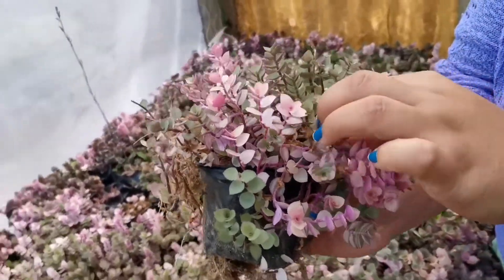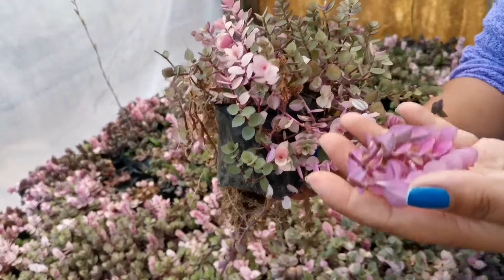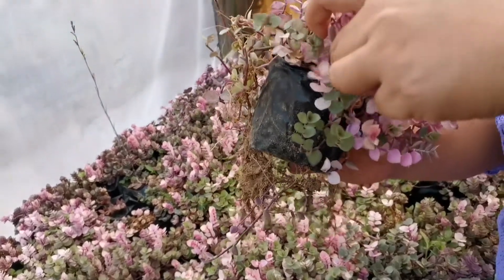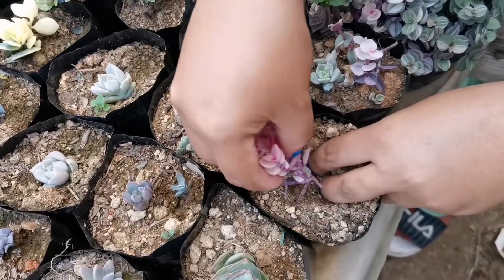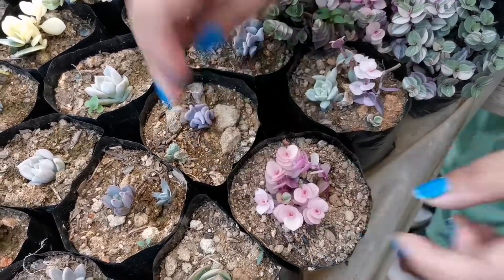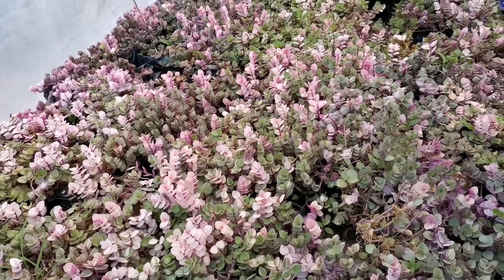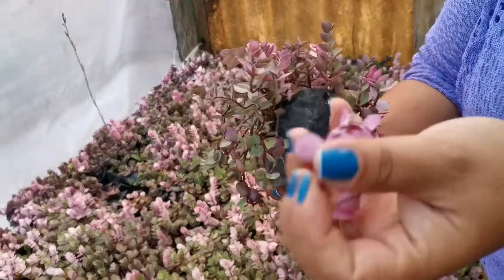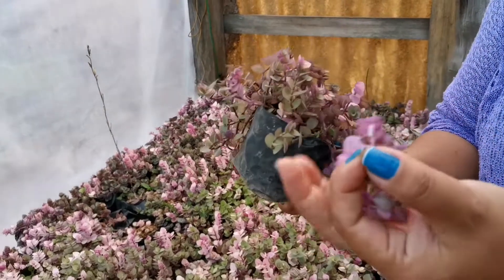Variegated Turtle Vine. Care Tips. How Propagate .??? propagation!!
Scientific Name: Callisia repens.
Common Names: Turtle Vine, Inch Plant, Creeping Inch Plant, Creeping Basket Plant, Bolivian Jew
Callisia repens is a low growing, evergreen, perennial succulent up to 4 inches(10 Cm) tall an d spreading up to 4 feet (1.2 m) or more, on stems that root at the joints.
Sa mga gusto pong bumili ng variegated Turtle Vine and other succulent please visit our Facebook Account Pangasinan Heavenly Garden
We do live selling abangan po ninyo lagi sa Facebook account natin.
We sell affordable Succulents abang abang lang po sa Facebook account natin.
We ship nationwide. PAYMENT FIRST POLICY.